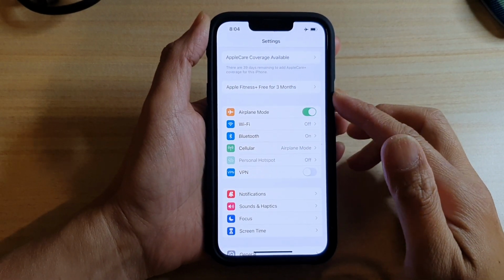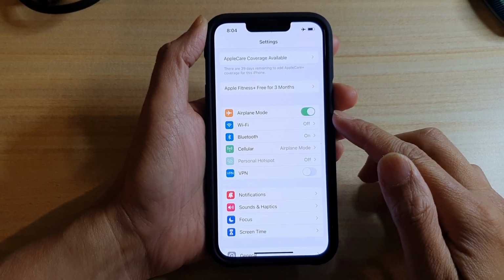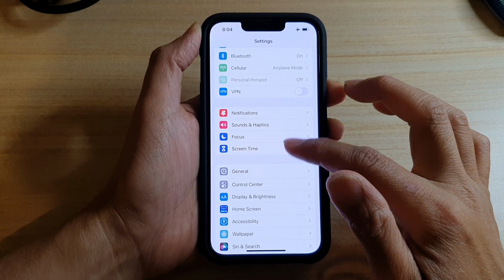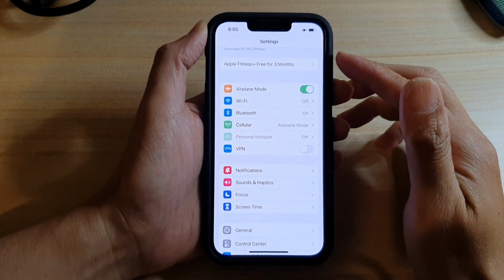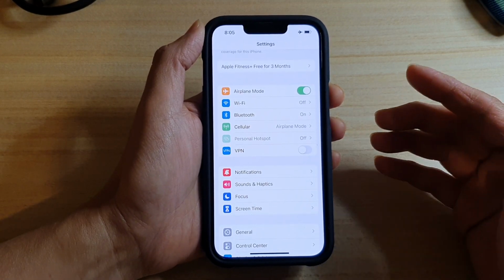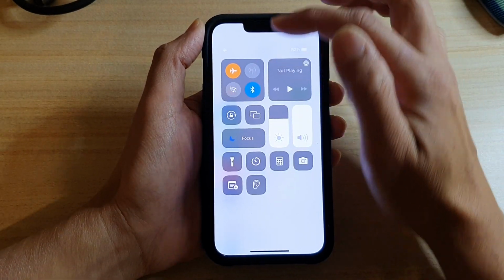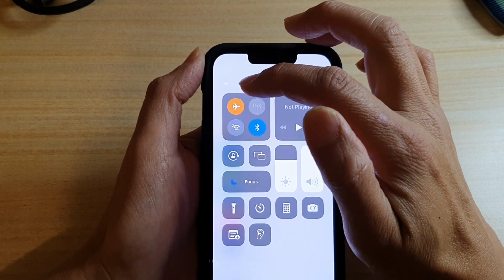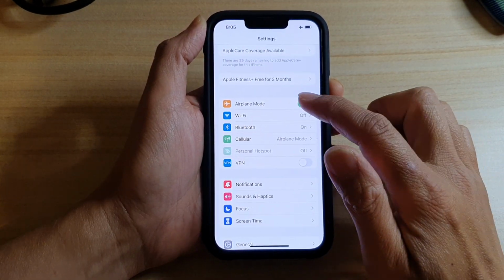iPhone 13/13 Pro: How to Enable/Disable Airplane Mode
Learn how you can enable or disable airplane mode on the iPhone 13 / iPhone 13 Pro.